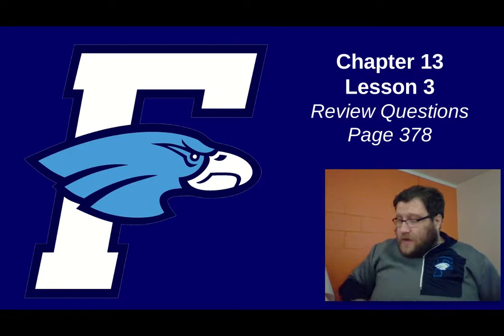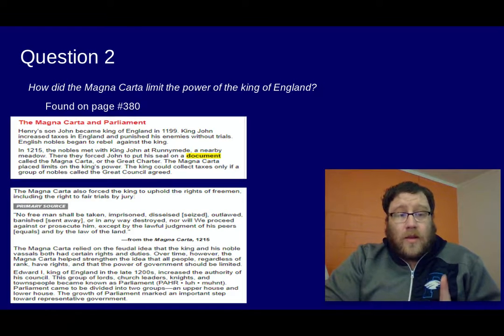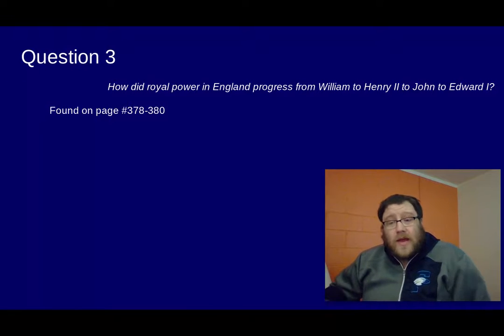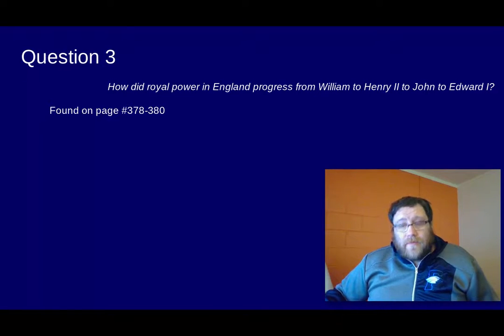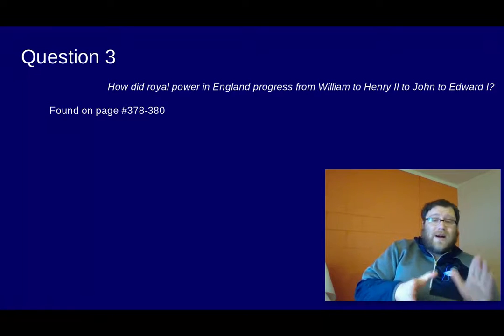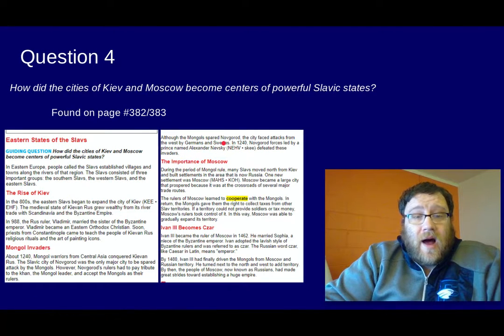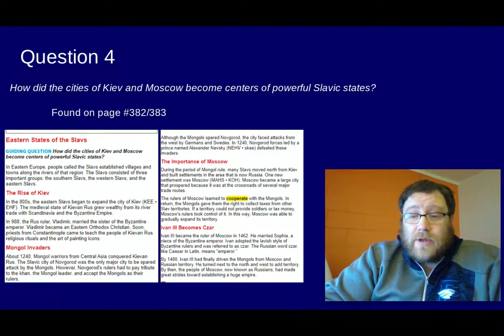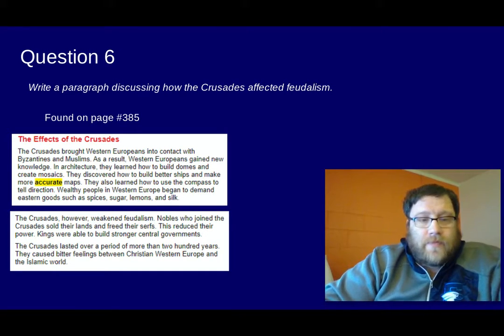Chapter 13 Lesson 3 Q's